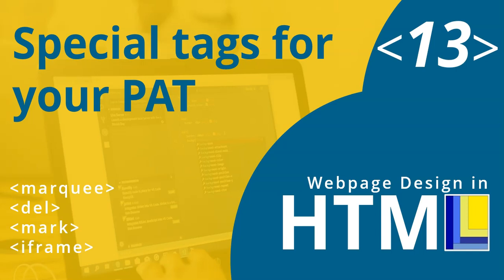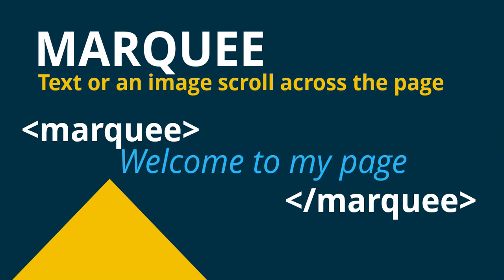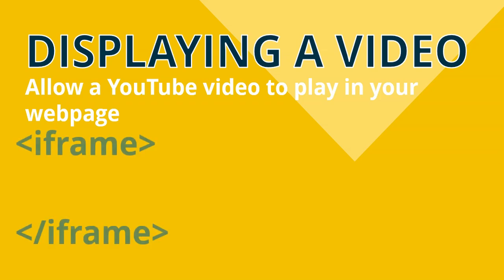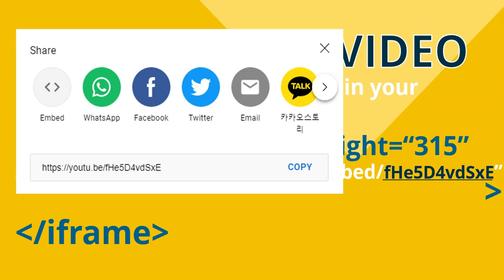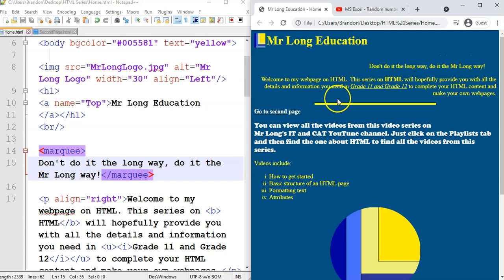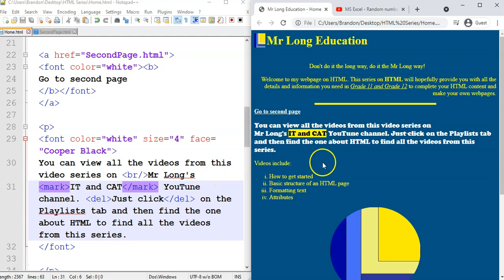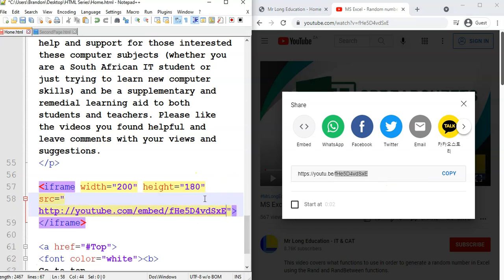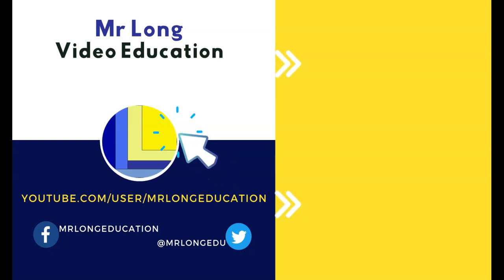HTML Webpage Design Part 13: Special tags for your PAT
HTML is used to create webpages. Although websites are rarely created this way, understanding how HTML works can help you understand and able to edit other webpages using web authoring software. This video demonstrates extra tags that can be used in your PAT for those extra marks. Tags covered include: MARQUEE, DEL, MARK, IFRAME.